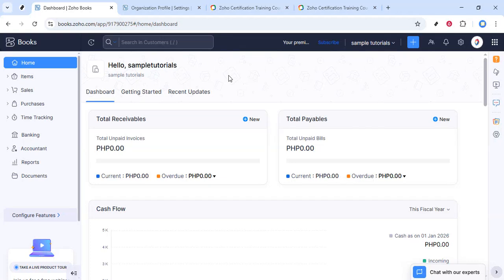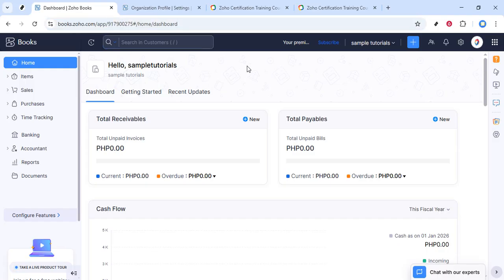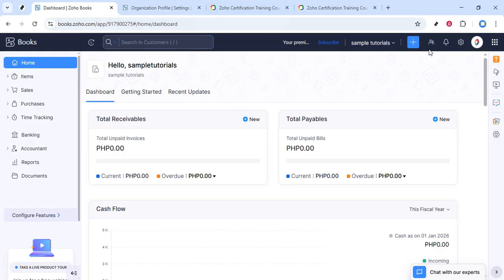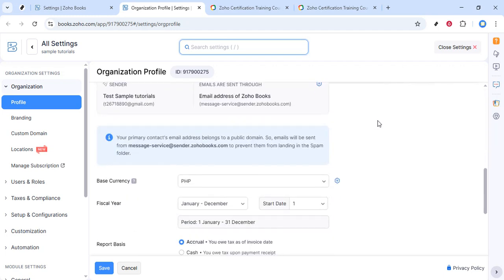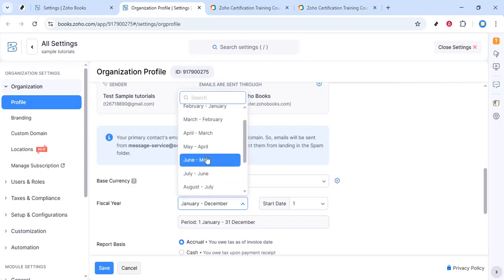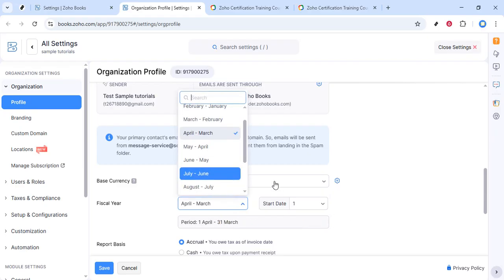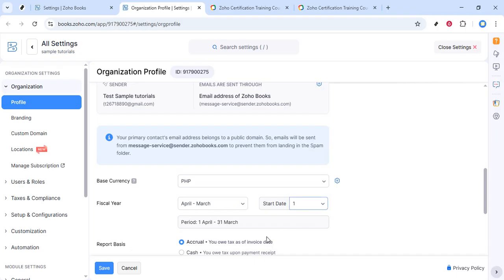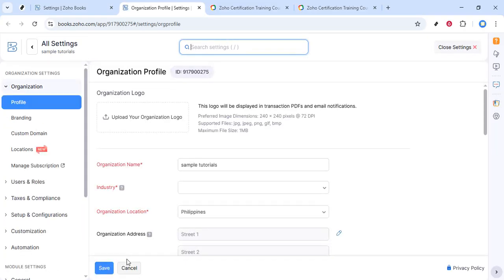How to Change Financial Year in Zoho Books (Quick Guide)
In this video, we will guide you through the essential steps to change the financial year in Zoho Books, ensuring that your accounting records are accurate and up-to-date. Understanding how to manage your financial settings is vital for maintaining compliance and accuracy in your financial reporting.

By watching this tutorial, you will gain insights into the process and best practices for adjusting your financial year in Zoho Books. Ensure your accounting is correct and aligned with your business needs. Watch till the end for a comprehensive understanding.